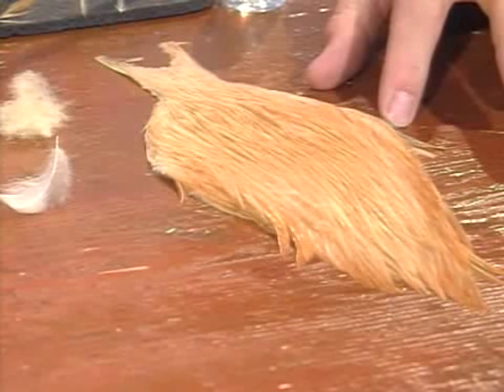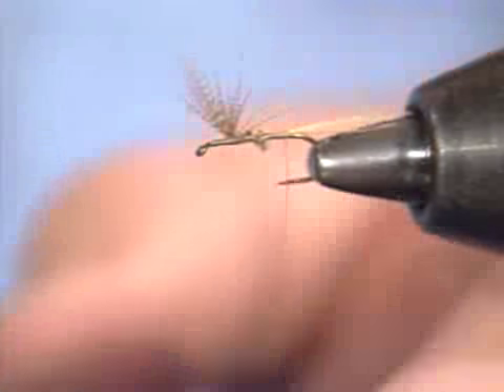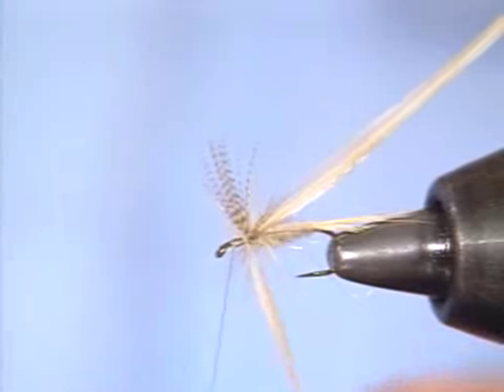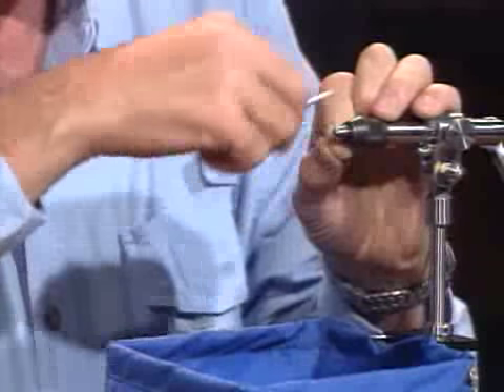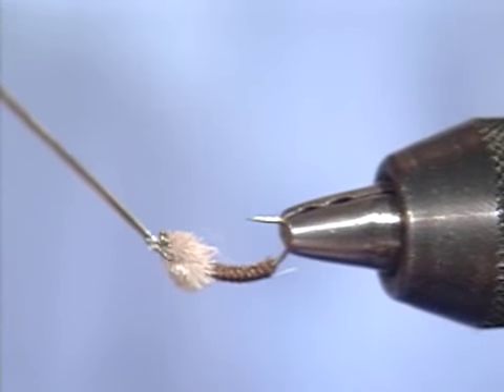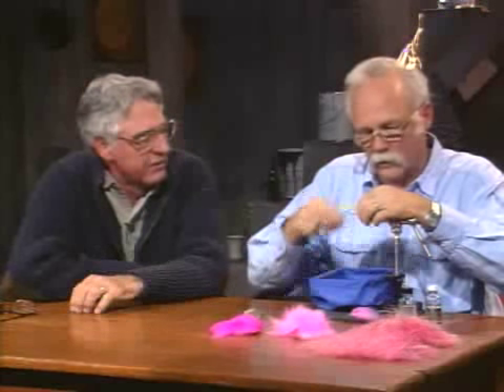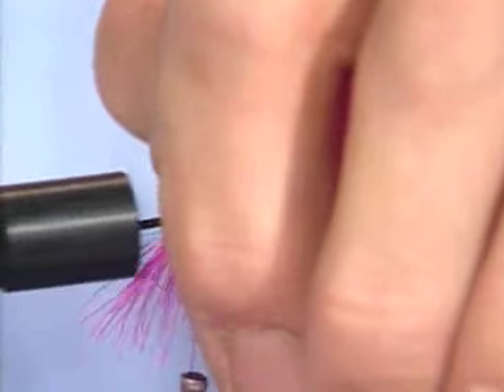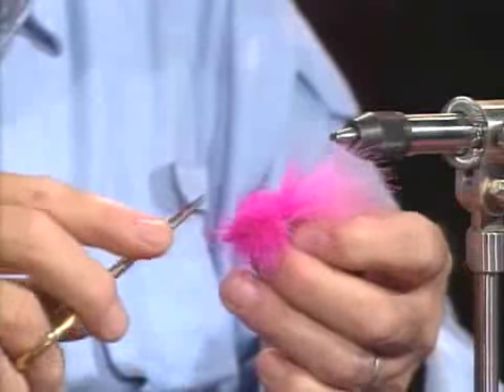anglers art 201 - Light Cahill (Dry), Serendipity (Nymph), Pollywog (Steelhead).